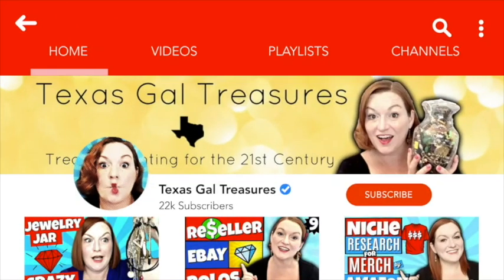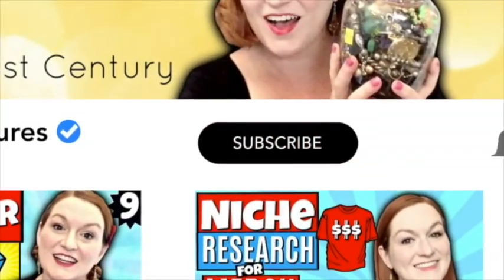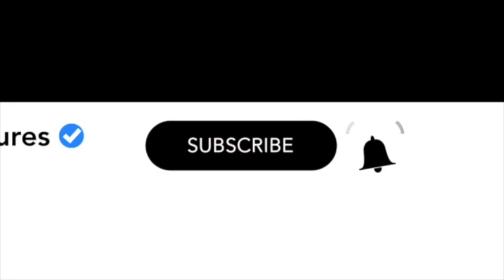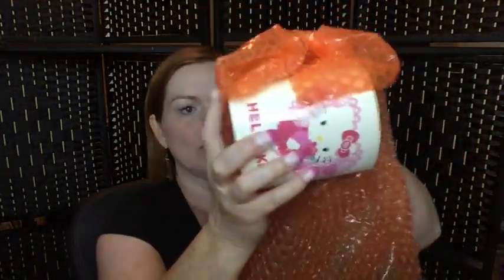2 Ways to Ship Mugs for Ebay | Shipping Large Mugs & Small Mugs | Mug Life | FOMO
If you are wanting to live that Mug Life muglife you've got to know how to safely ship large mugs and small mugs on Ebay. In this video I show you how to ship mugs for cheap with priority flat rate bubble mailers and boxes.

*Mailbox*
78680